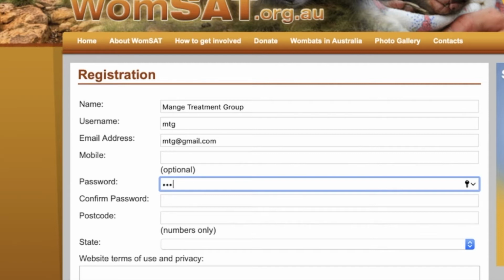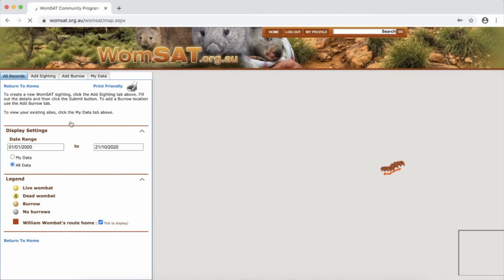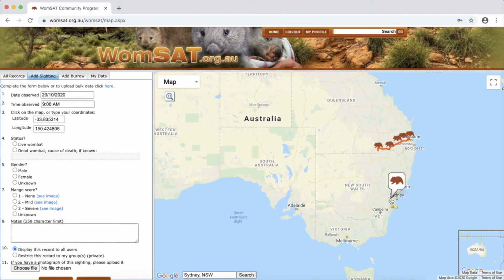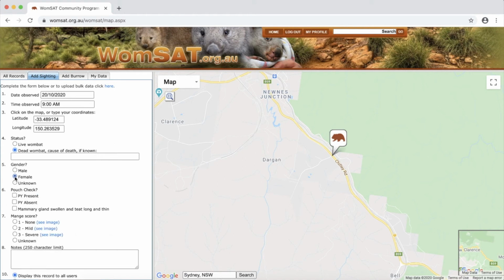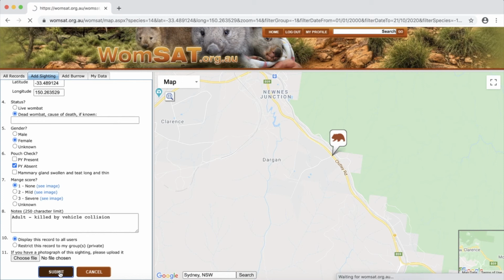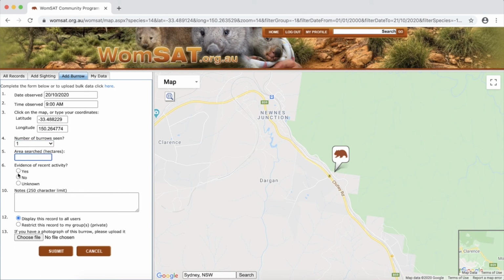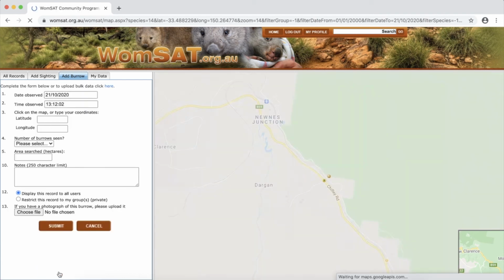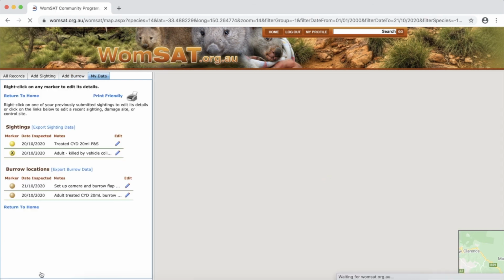WomSAT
This video explains how to use WomSAT. WomSAT is a citizen science project to educate everyone about wombats, and to help with their conservation.